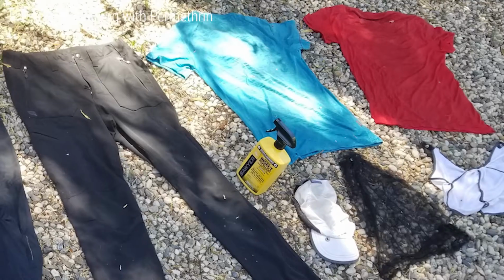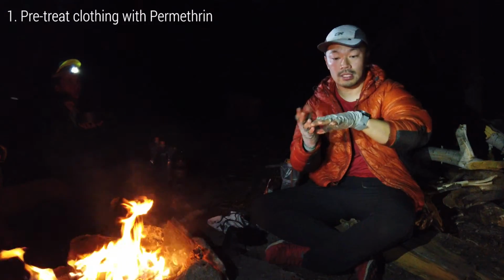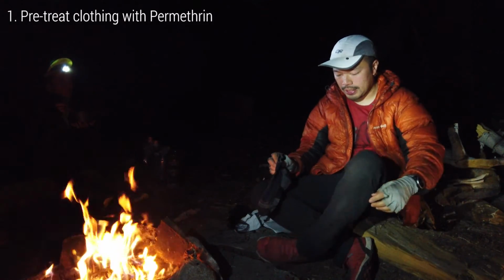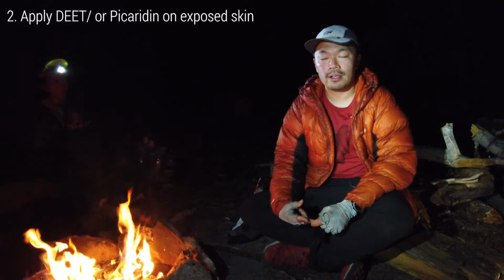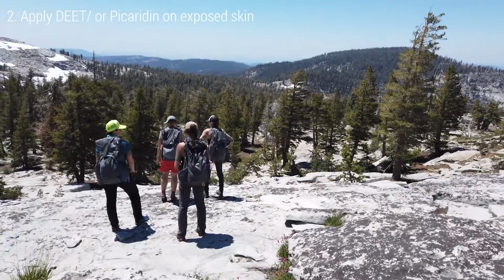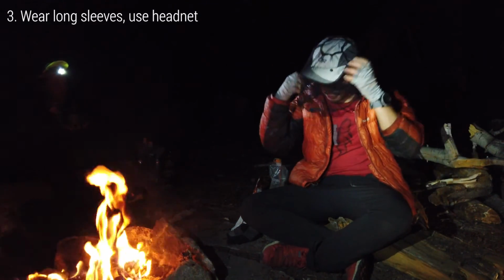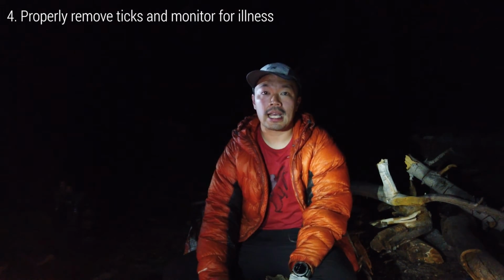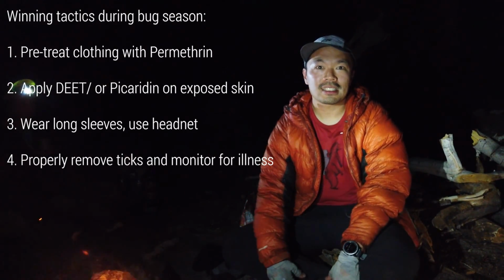Q: How to deal with ticks and mosquitos? Yosemite Clothing Guide Part 4 of 7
Part 4 of Off Trail On Track's Yosemite Clothing Guide.

What are the best tactics for dealing with mosquitos and ticks?